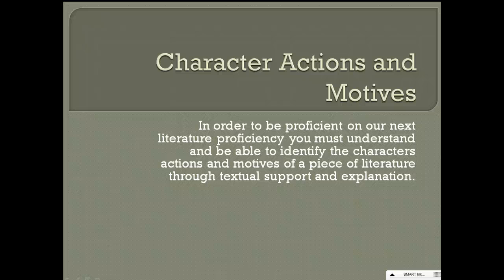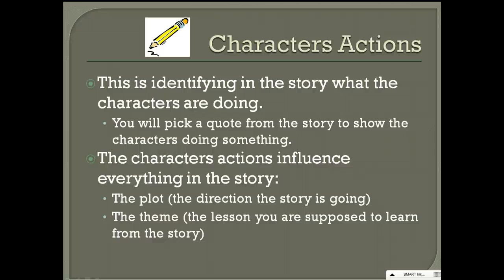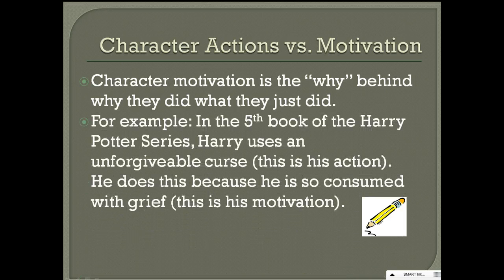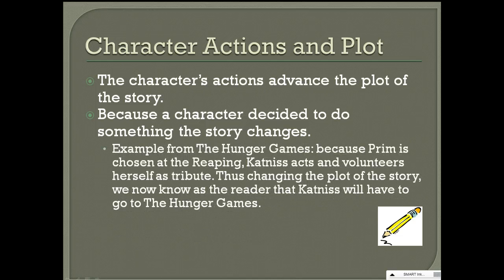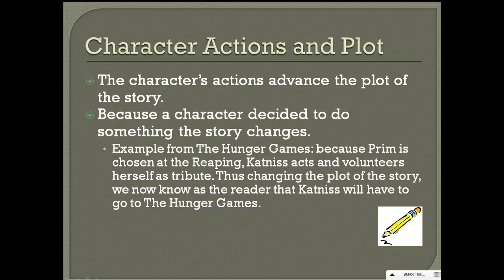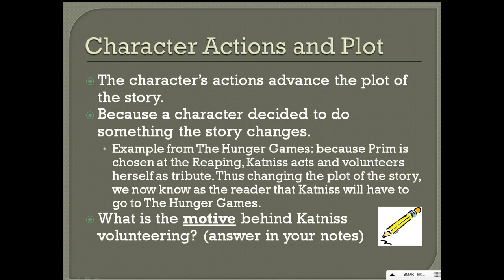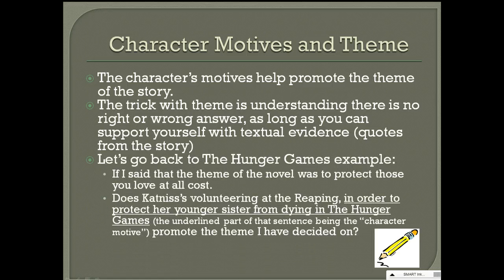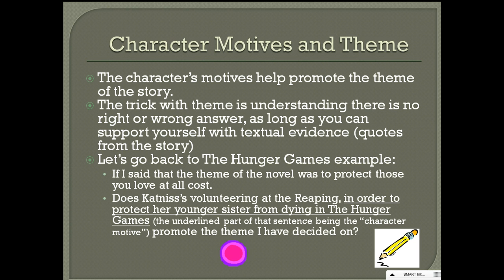Characters Actions and Motives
To fully understand a piece of litterature you should be able to identify the actions and motives of characters and how that relates to plot and theme.